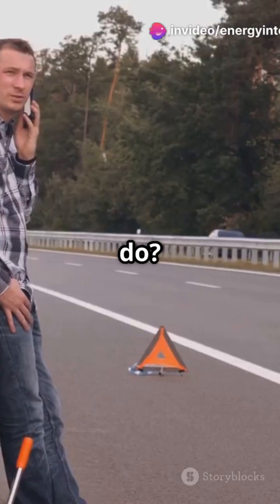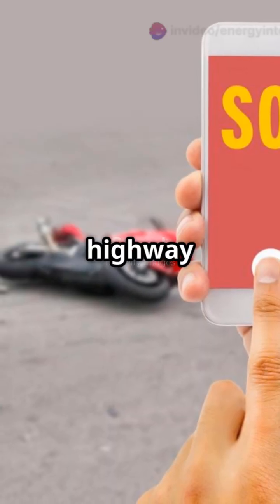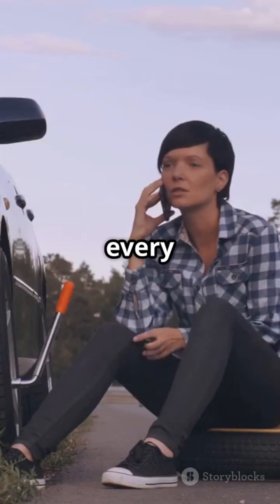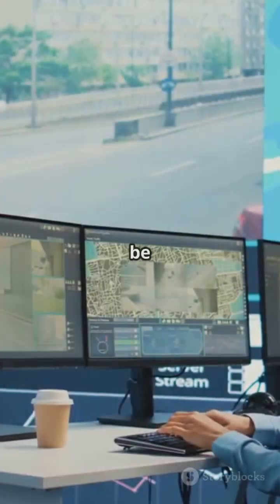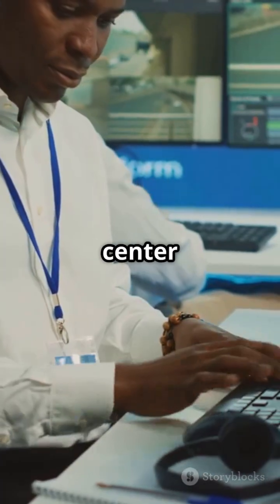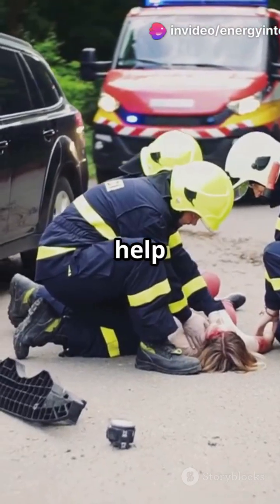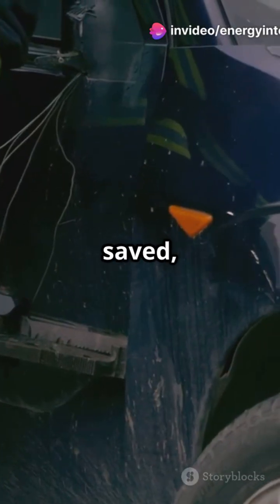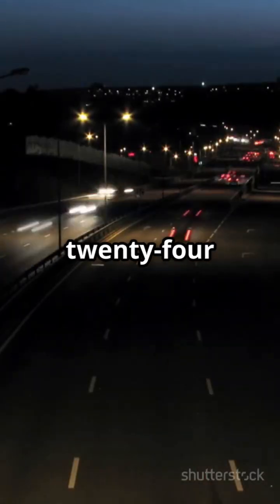How SOS Systems on Highways Work 🚨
🚨 “Ever wondered how SOS systems on highways work? This 3-minute video explains everything you need to know — from how to use them in an emergency to what happens next. Learn how roadside SOS phones connect you directly to help, with GPS tracking, live cameras, and rapid response. Stay safe on the roads with this must-watch guide!”